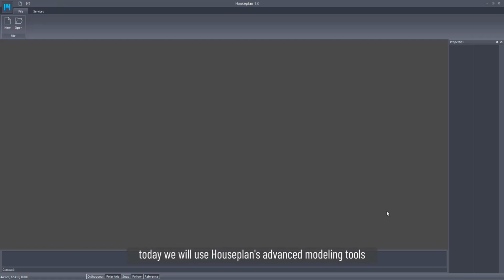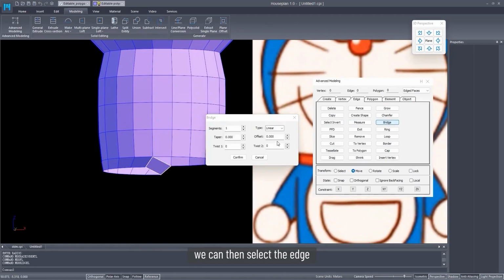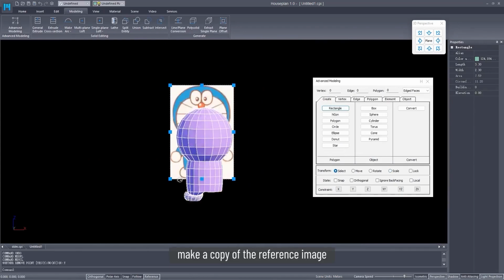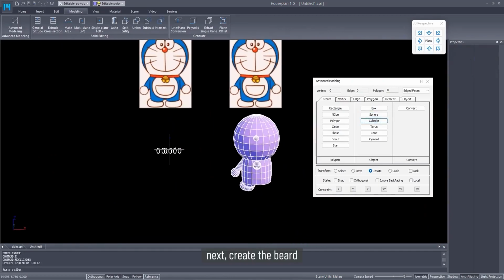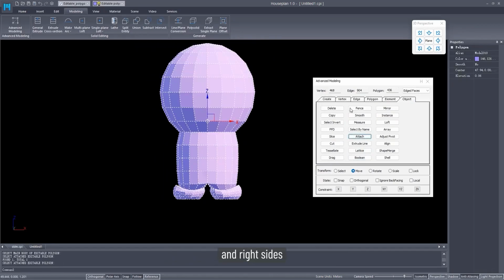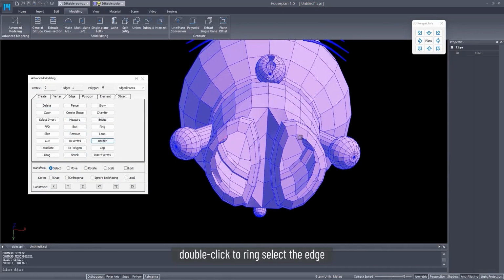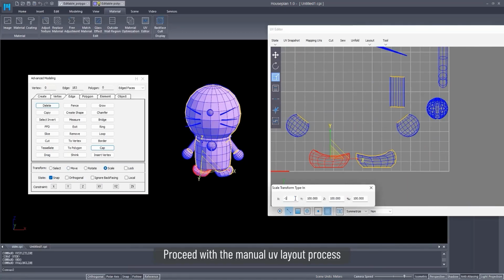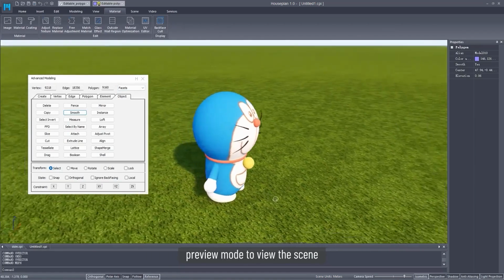Δημιουργήστε Doraemon προσθέστε υφή με τον UV Editor Create a Doraemon add texture with UV Editor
Αυτό το βίντεο δείχνει πώς να δημιουργήσετε ένα Doraemon και να προσθέσετε υφή με το UV Editor στο Houseplan.

This video shows how to create a Doraemon and add texture with UV Editor in Houseplan.